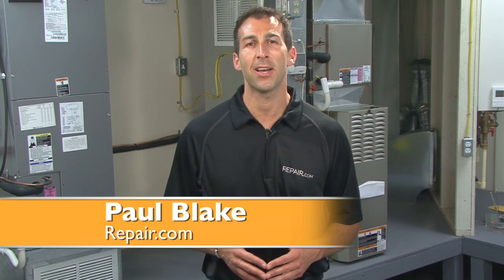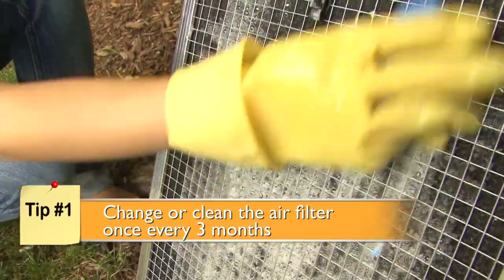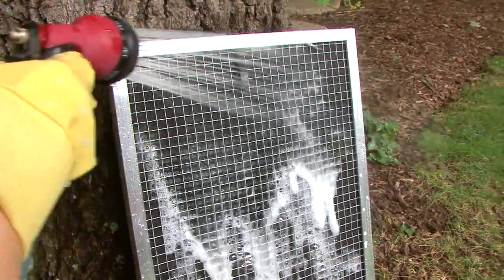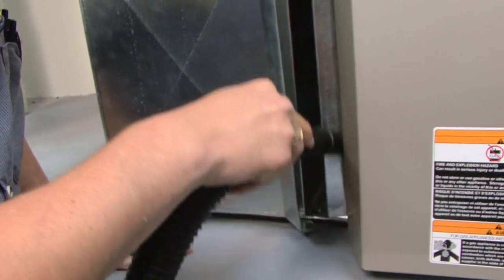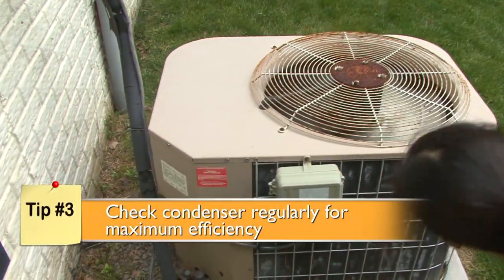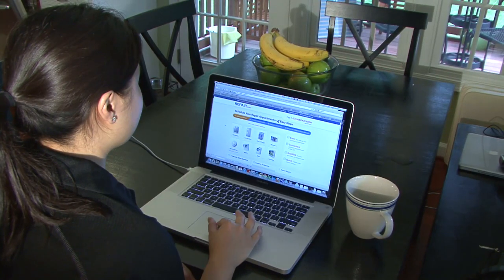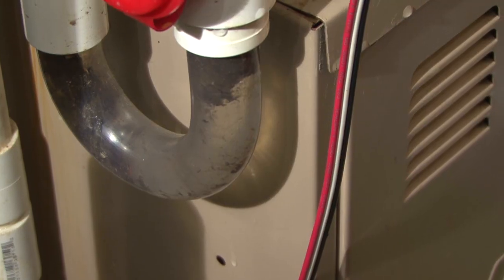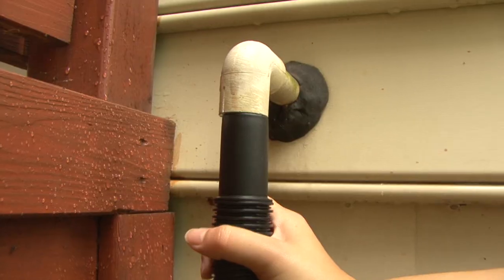Air Conditioner Maintenance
Get maintenance steps you can follow to ensure your air conditioner runs efficiently and minimize costly repair bills down the road.

TRANSCRIPT

Hi, I'm Paul Blake for Repair.com with maintenance steps you can follow to ensure your air conditioner runs efficiently and minimize costly repair bills down the road.

(Step 1: Change or clean the AC filter)

The most important thing you can do is change or clean your air conditioner filter at least once every 3 months. Increase frequency if you live in a dusty area. A clean filter maximizes efficiency, energy savings, fresh air and the life for your AC unit.

To change the filter, simply remove the old filter from the main unit or the air return. Pay attention to how the old filter is oriented so you can insert its replacement correctly.

A washable filter can be cleaned with soap and water. Let it dry completely before you replace it. A disposable filter requires a new replacement. Reference the old filter to help you determine the correct size for your replacement. The wrong size decreases efficiency.

Next, be sure to clean the parts housing the filter using a damp cloth or vacuum. When you are ready to insert the fresh filter, start with one edge and work your way around. To correctly install pleated media filters, have the arrows on the sides point inward toward the duct. Replace the grate or cover to finish.

(Step 2: Check AC condenser unit)

The central air conditioning condenser sits outside and therefore can easily accumulate dirt and debris or suffer damage from weather and pests. Frequent checks keep your condenser effectively removing heat from your home.

Start by trimming the bushes and shrubs around the unit and clear out any leaves, twigs or debris while the AC power is off.

Now, examine the fan and the condenser hoses. Does the fan wobble, spin backwards or make irregular noises? Does the hose leak or look loosely connected? If so, schedule service with a qualified professional to get it repaired.

Finally, turn off the air conditioner and hose off the coils and metal fins surrounding the condenser. Straighten flattened fins with a flat-head screwdriver or fin comb.

(Step 3: Clear AC drain line)

Condensation drain lines must be cleared annually to help prevent mold growth and sludge backups that could result in flooding. You will also help your AC to run more efficiently.

Drain line openings are most often accessible near the main AC unit, and most pipes lead out of the house near the condenser. Find the access point, remove the cap and flush the drain using warm water funneled through the opening. Finish by adding a cup of bleach to help kill mold and algae. For stubborn buildup, use a wet/dry vac to suction from the end of the line outside.

Get more tips about keeping your air conditioner cooling efficiently

For more maintenance tips or to find a qualified service professional visit us at Repair.com.